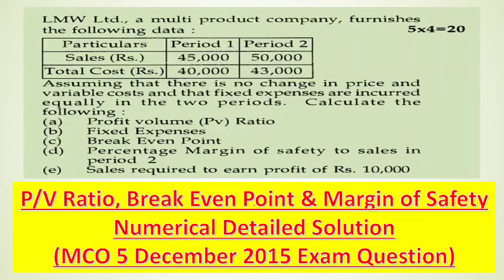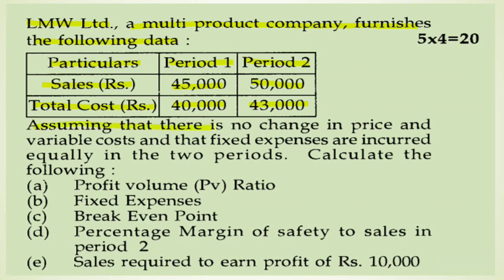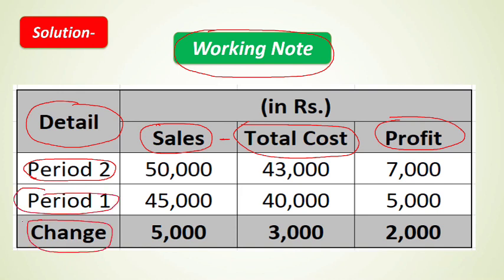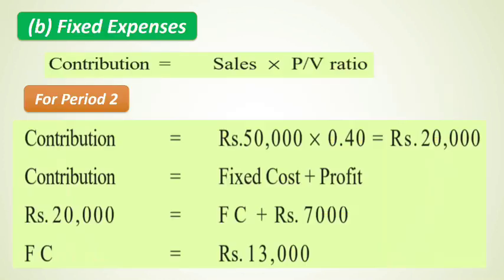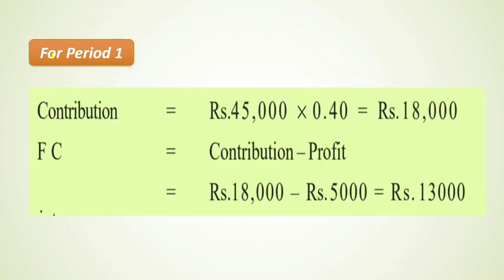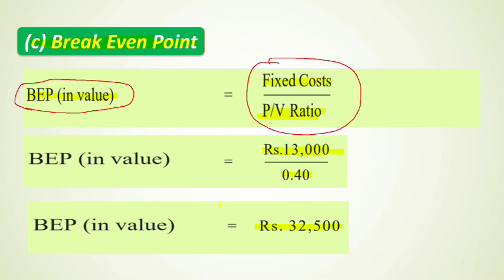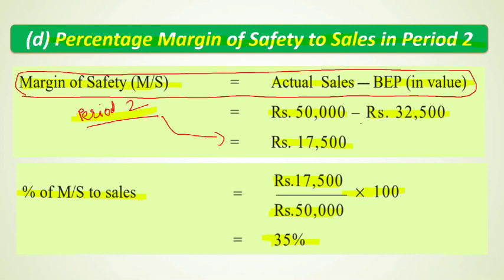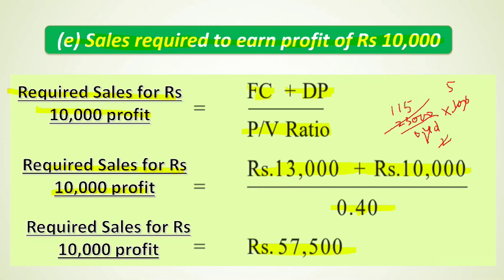MCO 5 : PROFIT VOLUME RATIO & MARGIN OF SAFETY NUMERICAL: DECEMBER 2014 EXAM QUESTION: MISSION 70%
MCO 5 : PROFIT VOLUME RATIO & MARGIN OF SAFETY NUMERICAL: DECEMBER 2014 EXAM QUESTION : MISSION 70% IN EXAMS : MUST WATCH